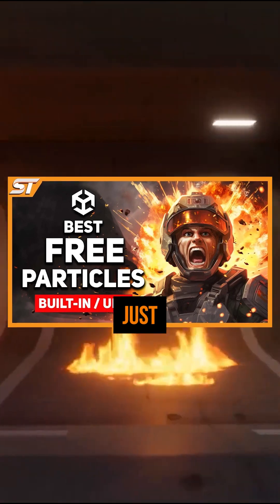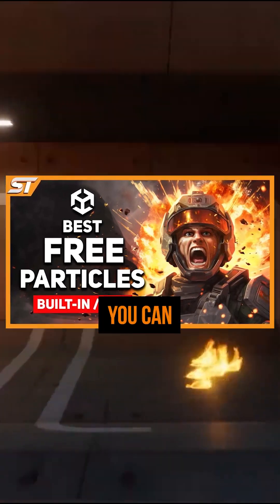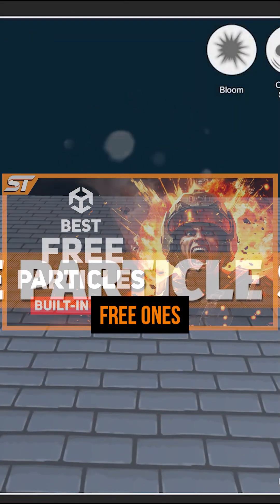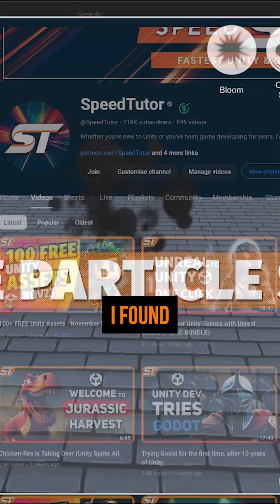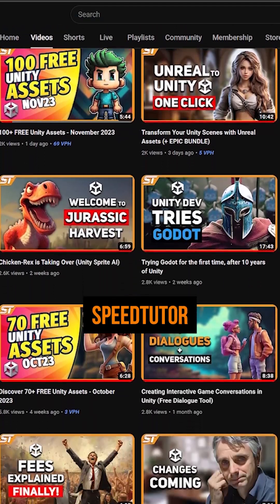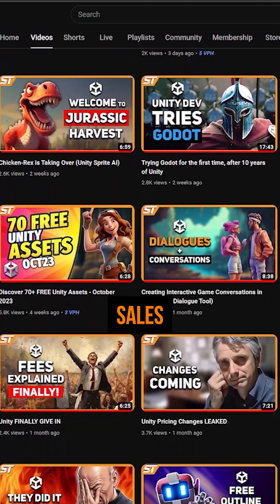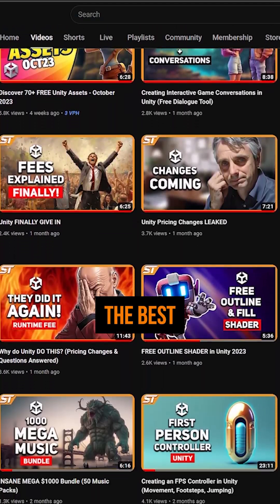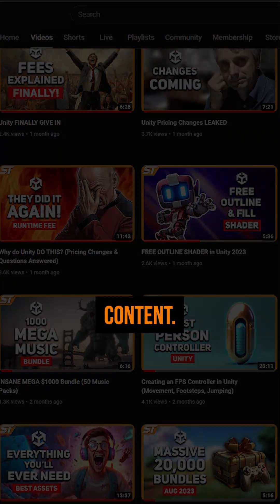FREE Unity PARTICLES You'll EVER NEED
We're going to show you our the 10 FREE particle systems for Unity. These particle systems are perfect for creating realistic, stylized or 2D effects in your Unity projects!
This has a selection of fire, water, explosions, sparks and custom effects to use with these particles.